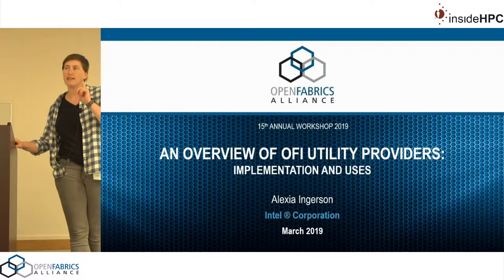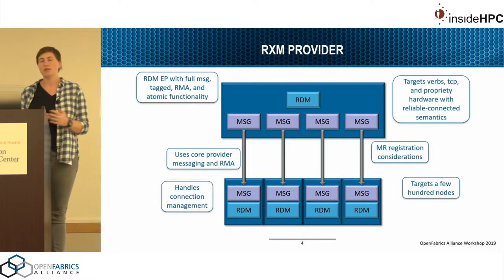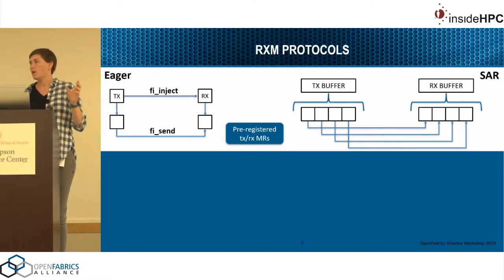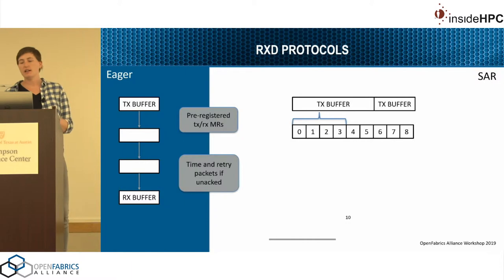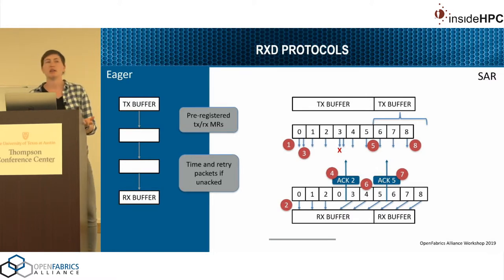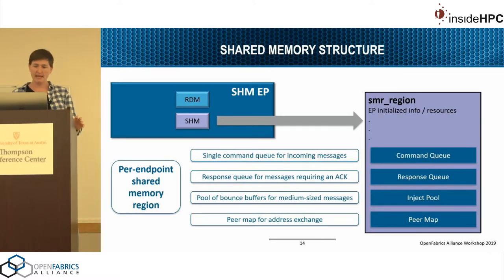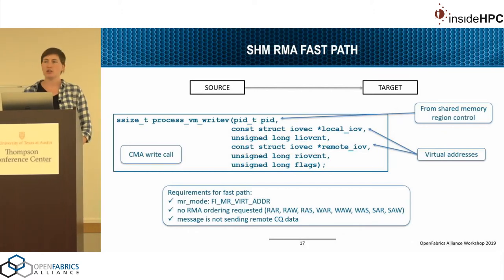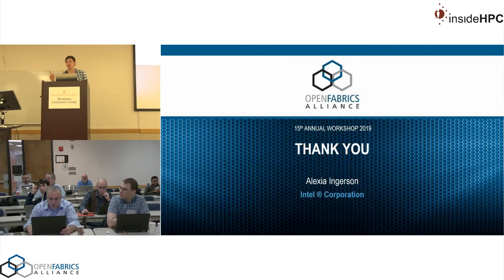An Overview of OFI Utility Providers: Implementation and Uses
In this video from the 2019 OpenFabrics Workshop in Austin, Alexia Ingerson from Intel presents: An Overview of OFI Utility Providers: Implementation and Uses.

"The OFI libfabrics library includes various utility providers that can be layered over core providers to provide extended
functionality and communication. The utility providers include 1) RxM – RDM over MSG; 2) RxD – RDM over DGRAM; 3)
smr – intra-node communication through shared memory; 4) hook – intercept of provider calls. The goal of this
presentation is to give an overview of these utility providers, outlining how they deal with issues such as addressing,
memory registration, windowing, RMA and atomics, header optimization, scaling, and optimized protocols, and to
explain how they can be used to enhance other providers."